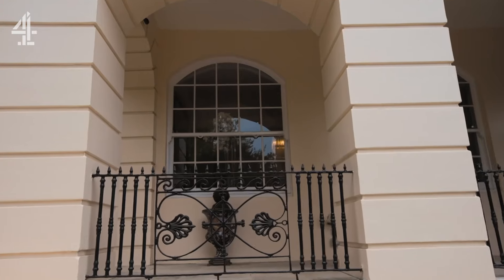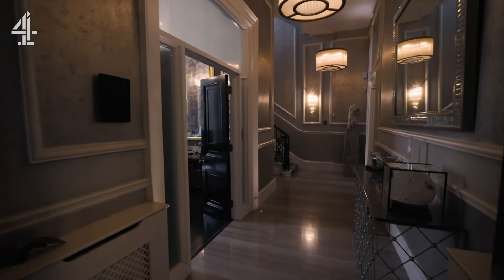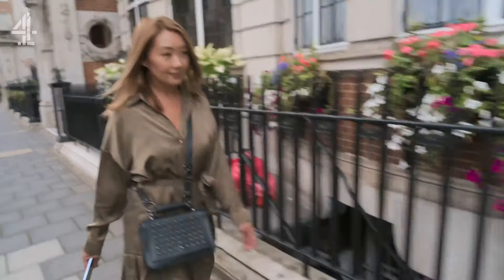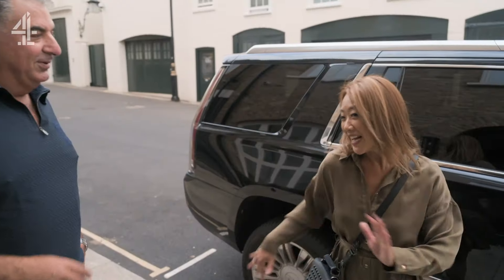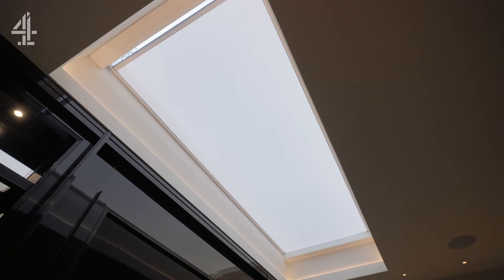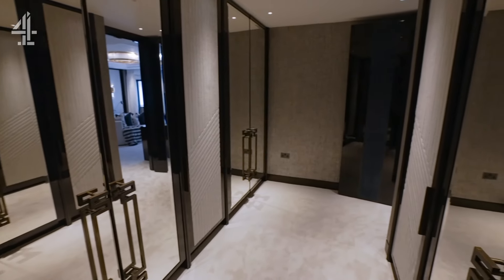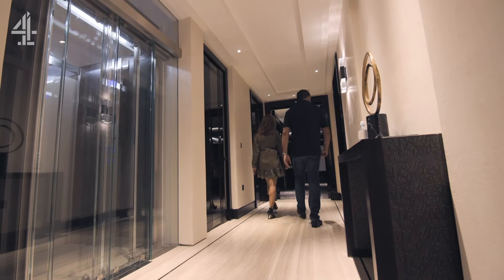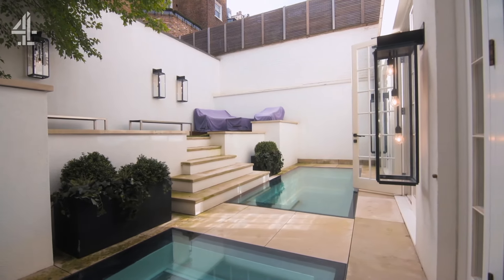Luxury London Homes Worth Over £30 MILLION | Britain's Most Expensive Houses | Channel 4 Lifestyle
We take a look at two of the most expensive London properties on the market. One is a 5-bedroom mega mansion just moments from Park Lane and the other a 200-year-old home that overlooks Regent's Park boating lake.

Granted exclusive access, we explore some of Britain's most extraordinary, luxury homes, as prospective buyers go all in on high-priced houses across the country.